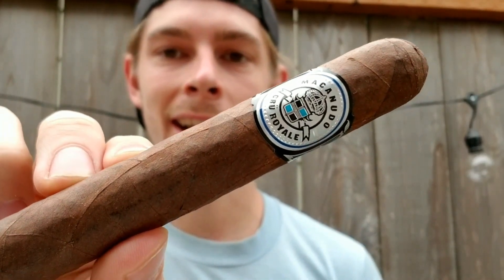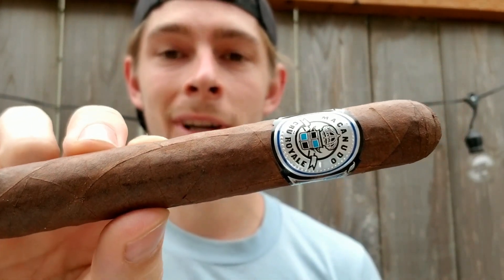Macanudo Cru Royale Cigar Review | The Adventures of Paul and Sue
Hey guys another cigar review for you of the Macanudo Cru Royale!